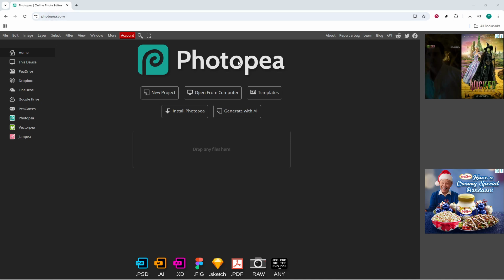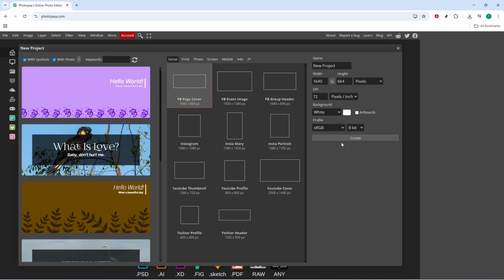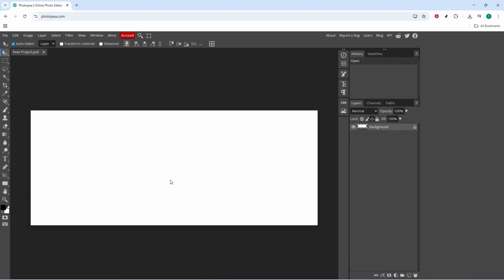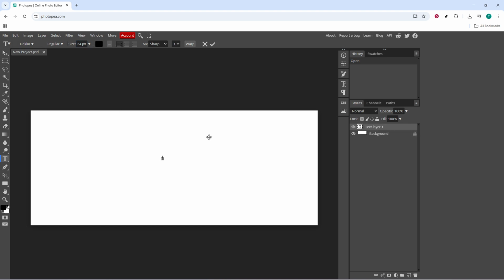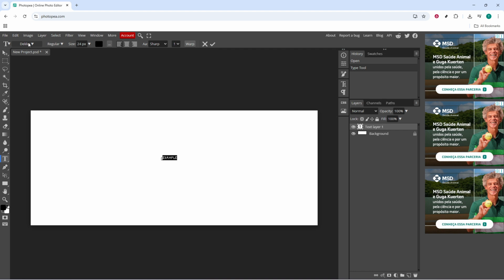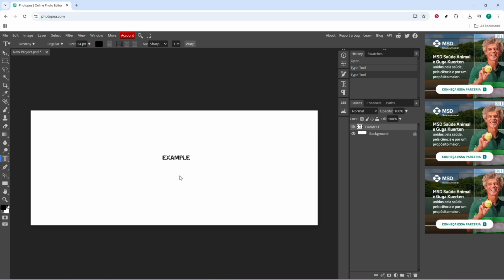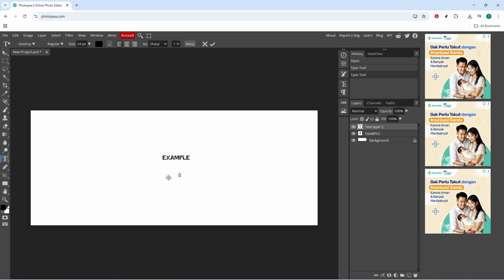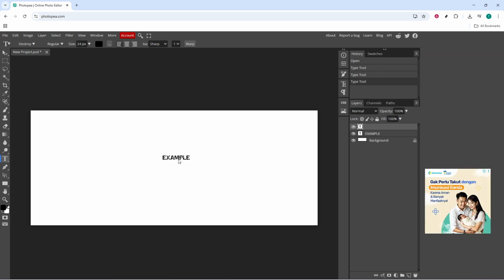How To Add Different Text Style In Photopea (Full Guide)